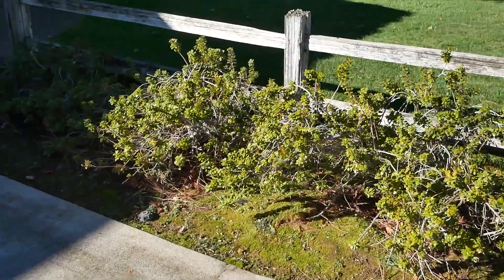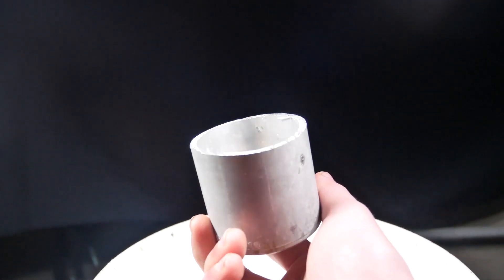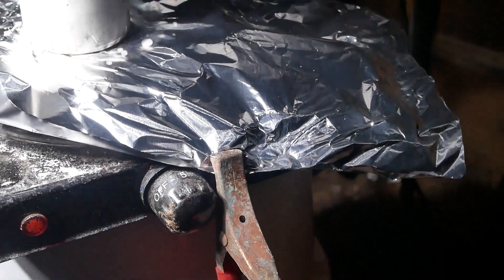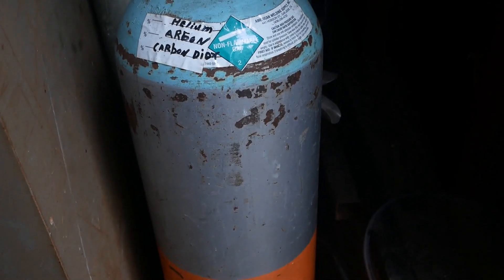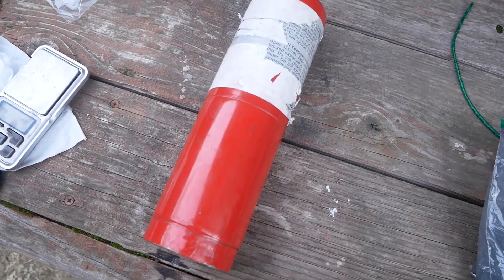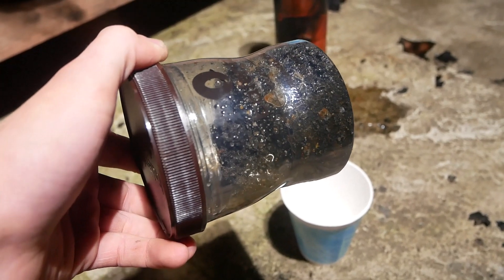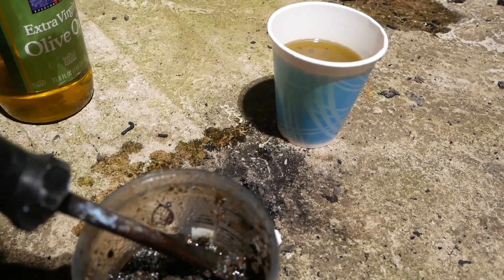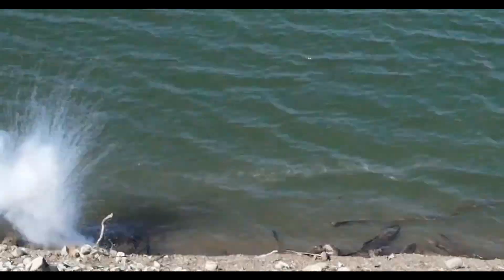How to make sodium metal with household items + TEST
i tried many different ways and they did work but they produced do little sodium. i just bought 100g of sodium to test it prob gonna make a sodium powered rocket help me fund videos here just 1 $ helps alot